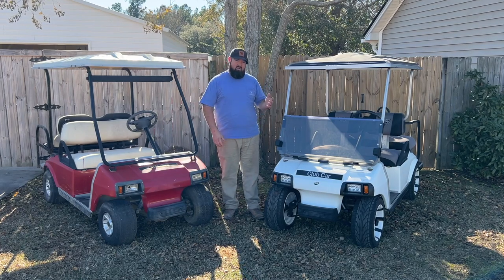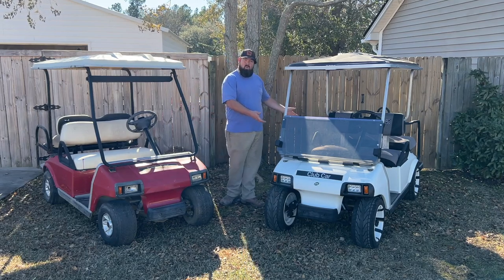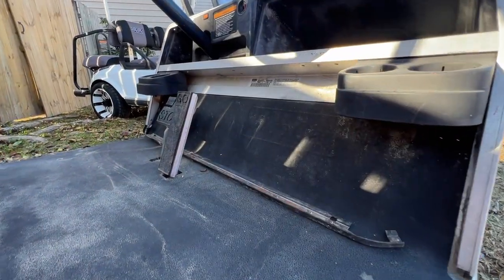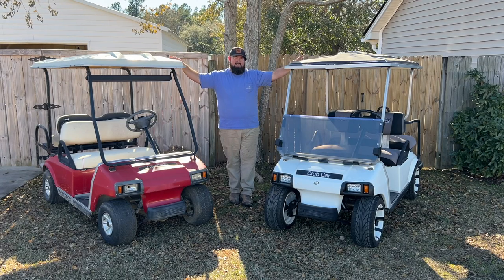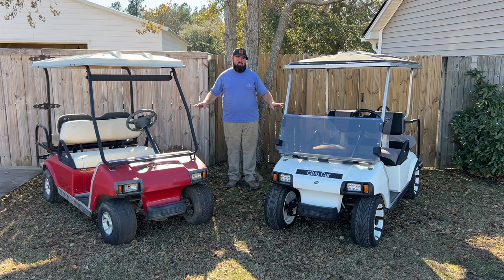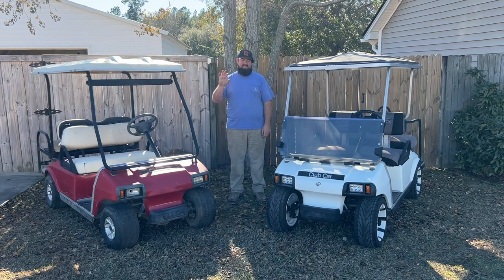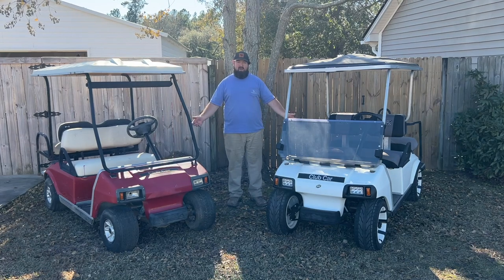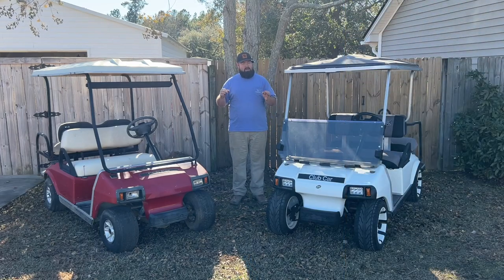Which Club Car DS Should You Buy? Watch This First | How To Pick A Club Car DS Golf Cart To Build!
More Videos On Amazon

Thinking of buying a Club Car DS Golf Cart? If this is your first time buying one for your family or to build as a project. Are you looking for a Series Cart or Sepex Cart? Here are some differences on what to look for on the club car ds platform.